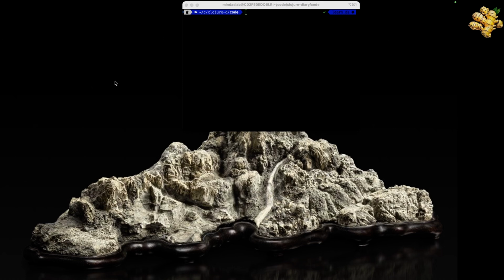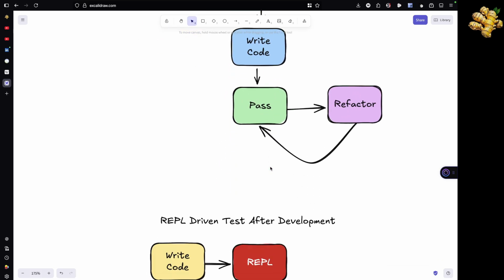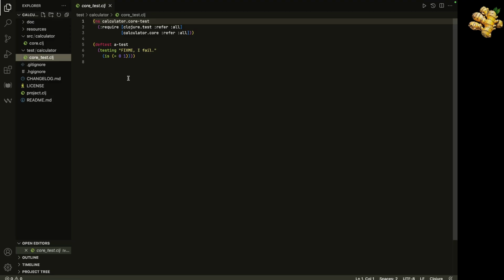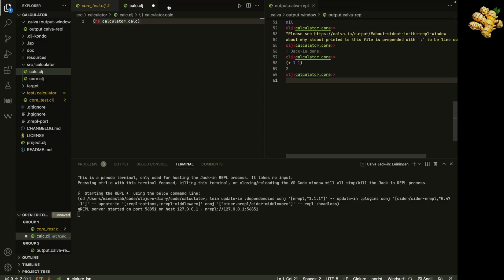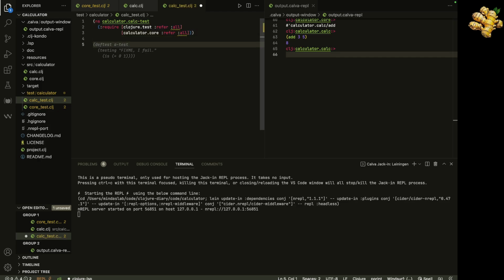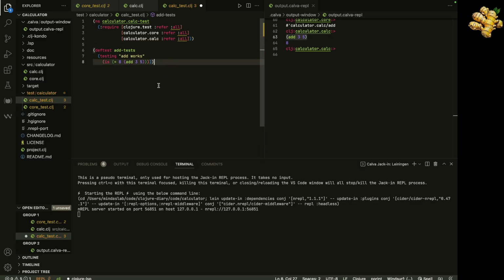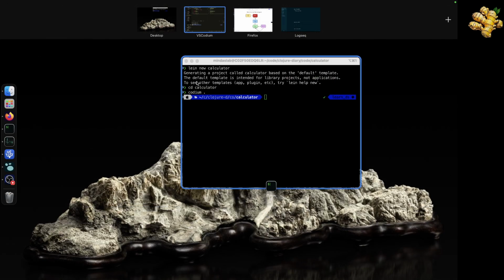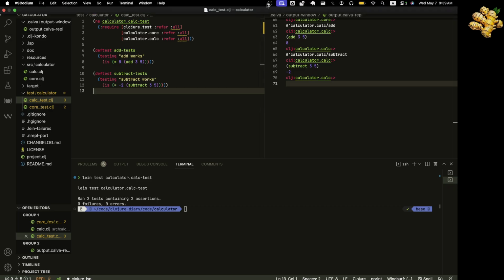REPL Driven Test After Development in Clojure